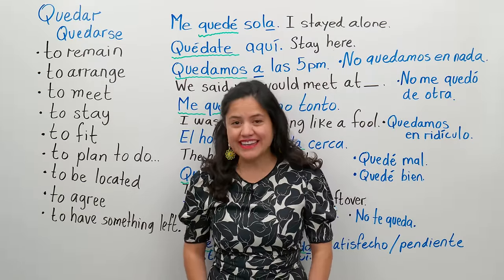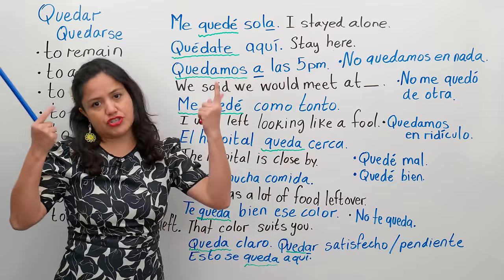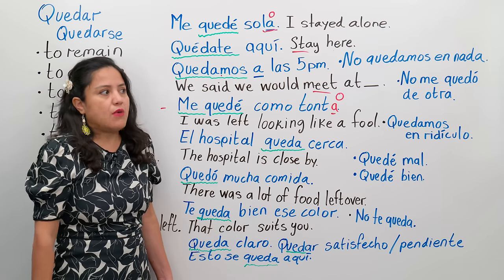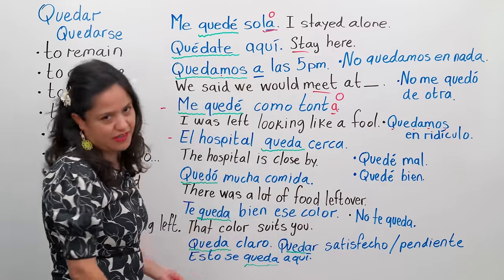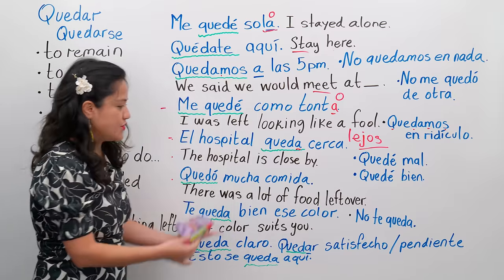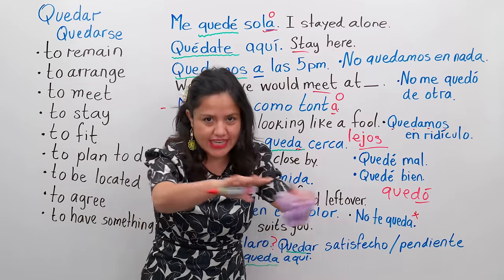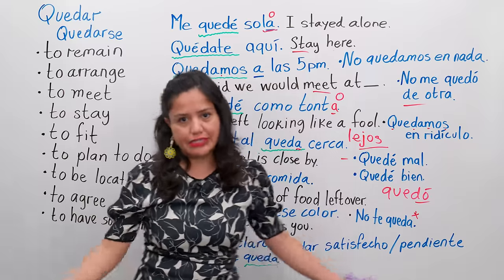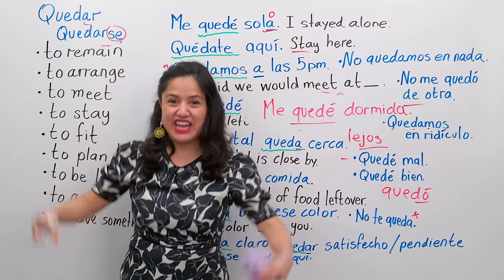Spanish Grammar: "QUEDAR" & "QUEDARSE" – Learn the many uses of this verb!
The Spanish verb “quedar” is like all-purpose flour. "Quedar" (keh-dahr) is flexible, adaptable, all-purpose, useful, practical, and diverse. The verb “quedar” tells on your ideas, feelings, looks, plans, availability, current and past state of mind, and so much more. In this Spanish class, you will learn a lot about the verb "quedar" and its cousin “quedarse”. So, “no te quedes sin ver este video” (don’t stay without watching this video). Watch this lesson about “quedar” and understand many unknowns of the Spanish language. Learn everything about quedar in one stop with this video.

¡Hola! If you learn something with this video, please consider donating. It helps me make more videos, eat, live, have coffee, and contribute to the Mexican and Guatemalan economy.

Quedar:
to stay
to fit
to plan
to have leftovers
to arrange
to meet
to agree
to plan to do
to be located
to remain
to make a fool of yourself
to be in good standing
etc.

Here with me, Ana you can learn a lot of Spanish:
Learn Spanish numbers,
Spanish alphabet
Spanish vocabulary
Spanish tenses: Spanish present, Spanish past, Spanish imperfect, Spanish subjunctive,
Listening Spanish practice,
Spanish comprehension